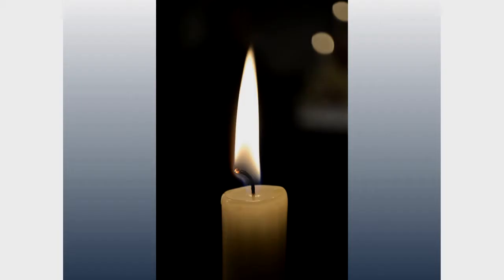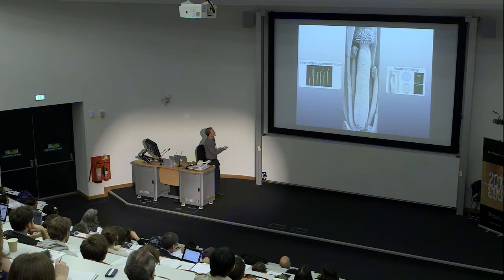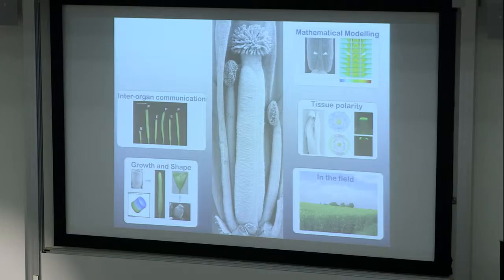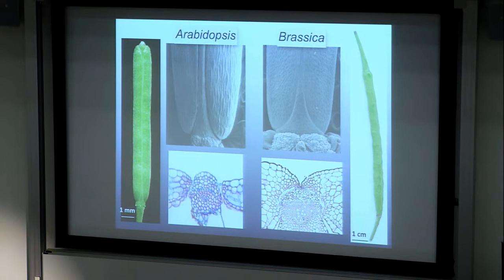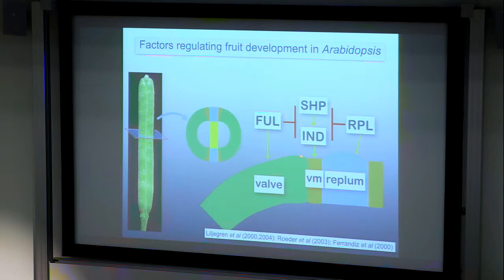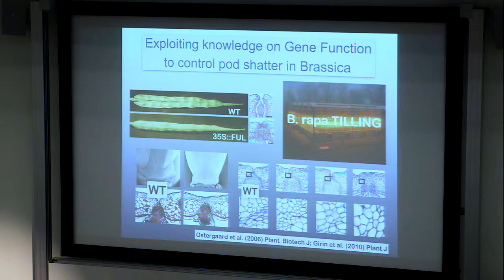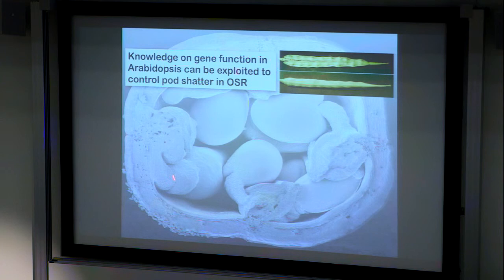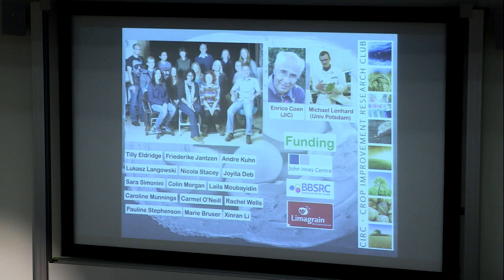LARS OSTERGAARD. Genetic diversity underlying fruit form and patterning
UK PlantSci 2014 meeting